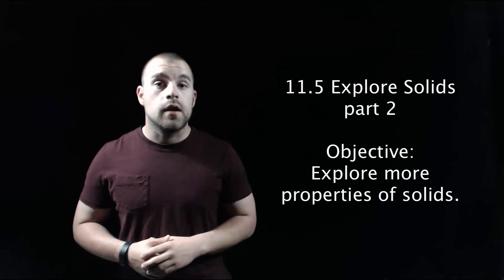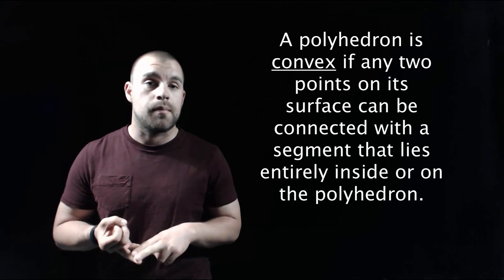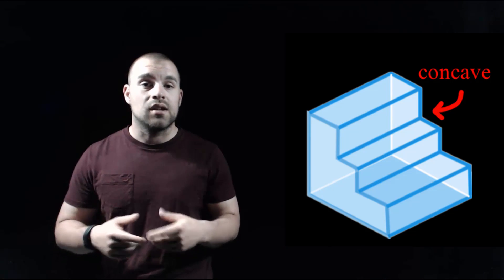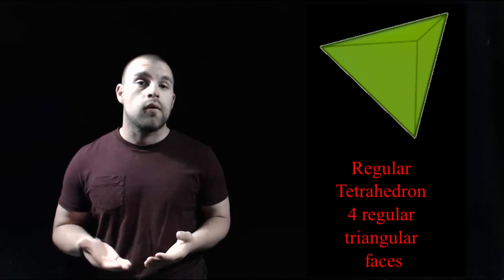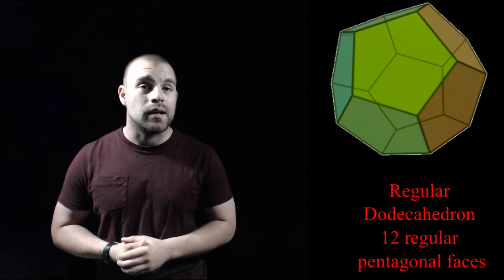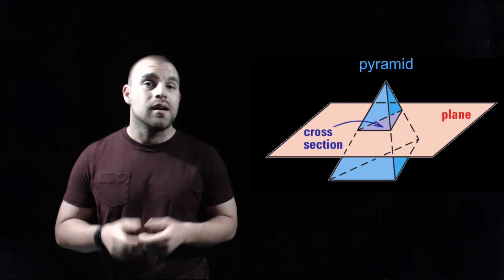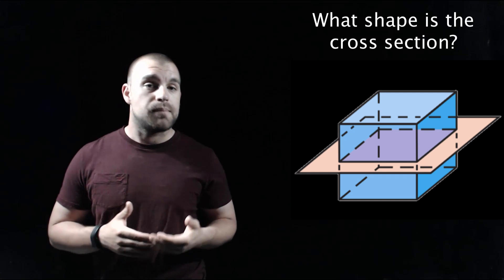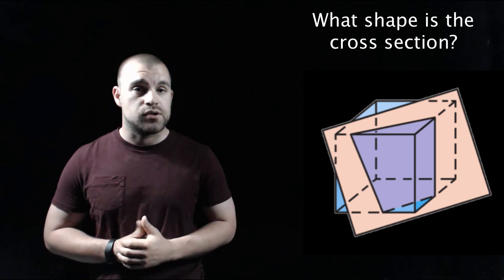Geometry 11.5: Explore Solids part 2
Explore properties of solids.